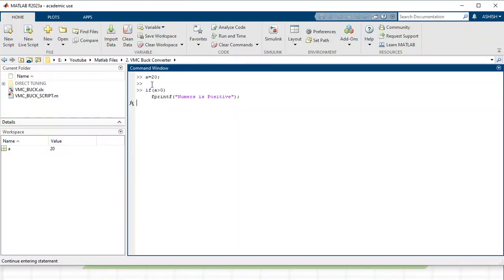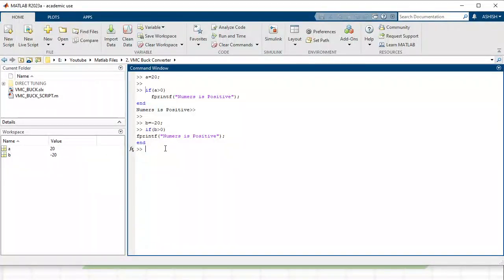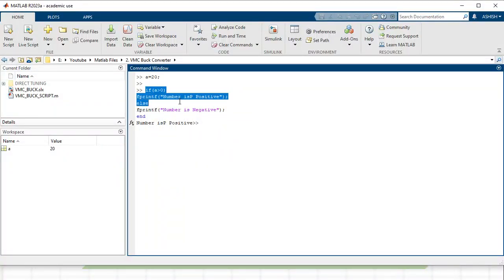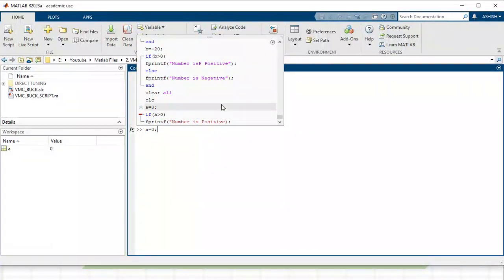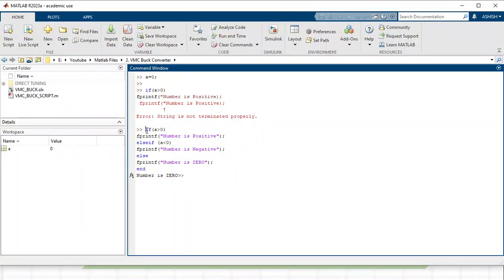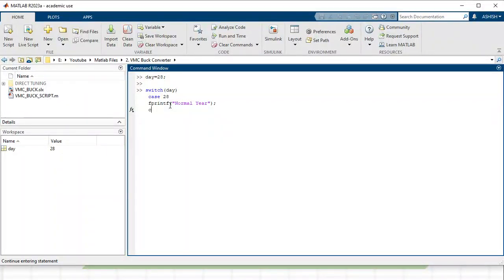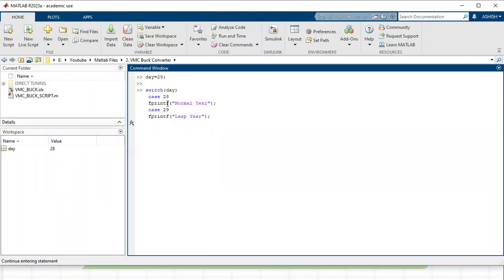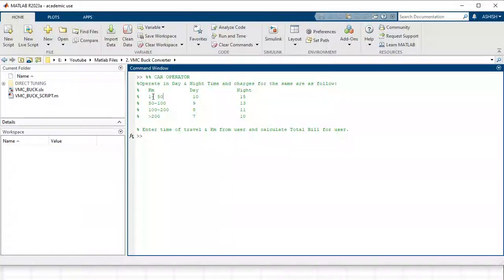06. Conditional Statements || Matlab Tutorials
💻 Master Conditional Statements in MATLAB! 🚀
In this video, we dive deep into Conditional Statements in MATLAB, a crucial concept for decision-making in programming. You'll learn:

✔ How to use if, else, elseif, and switch-case statements for effective control flow.
✔ Real-world examples to understand when and how to apply conditional logic.
✔ Best practices to make your MATLAB code more efficient and structured.

🎯 Practice Time! At the end of the video, I have given a question to help you strengthen your programming skills. In the next tutorial, I will explain the solution step by step!

"The more you practice, the better you become. Keep coding and keep learning!" ✨